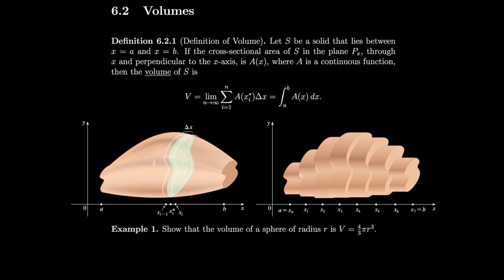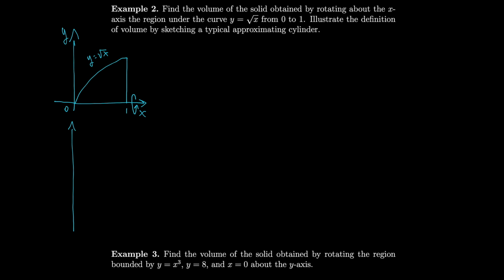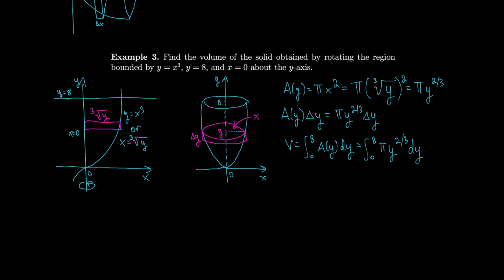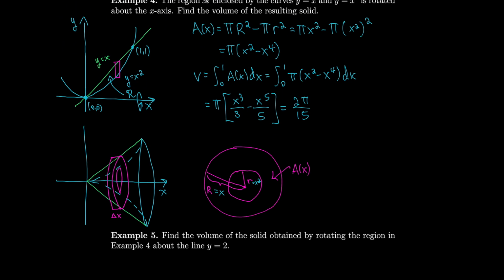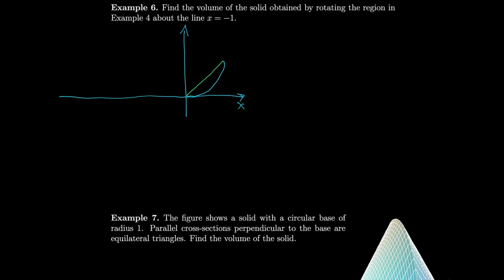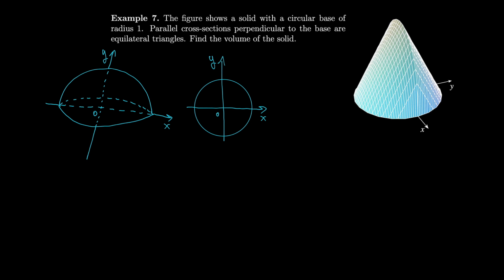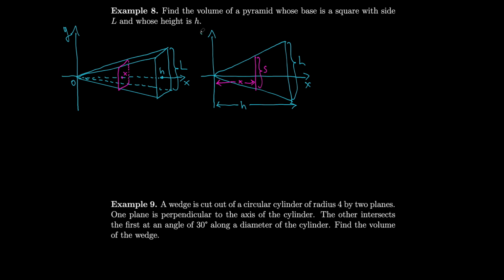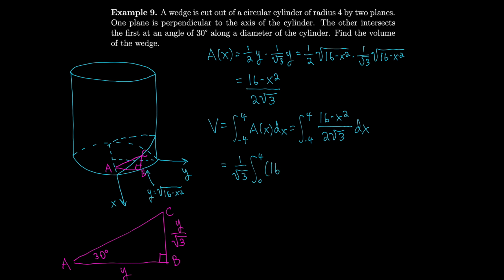Calculus 6.2 Volumes